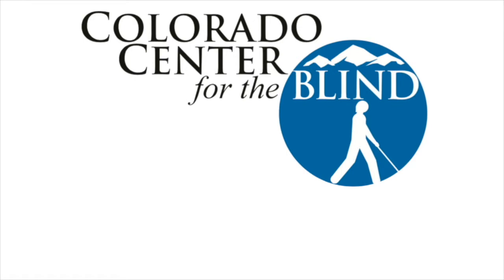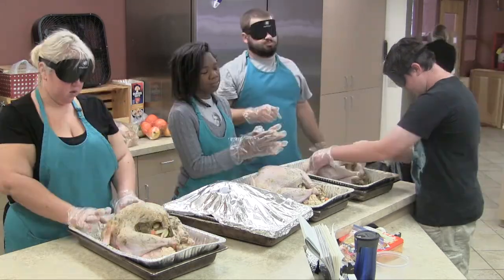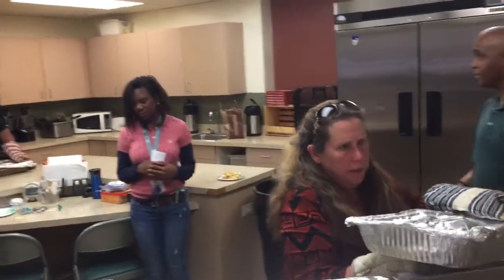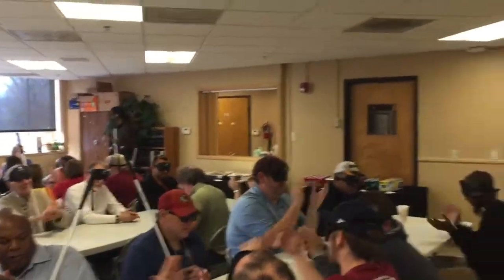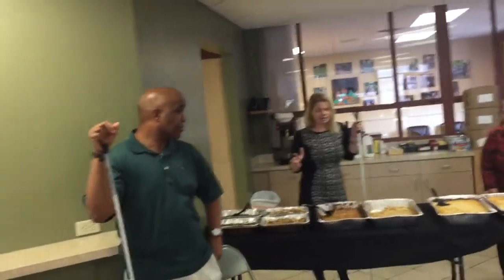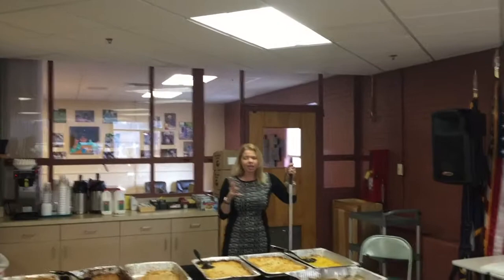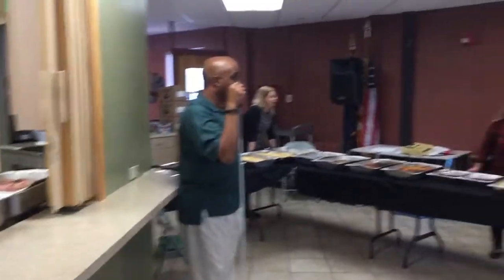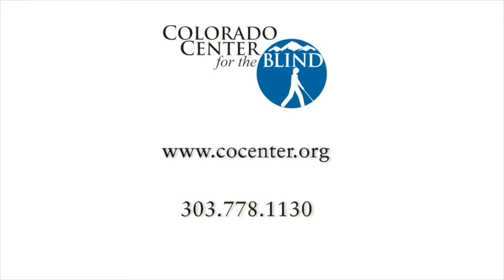A Last Look at CCB Thanksgiving 2017